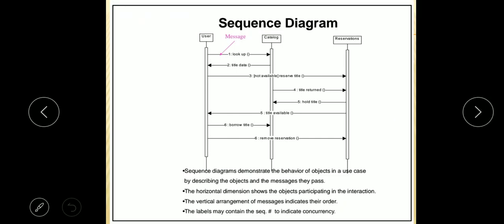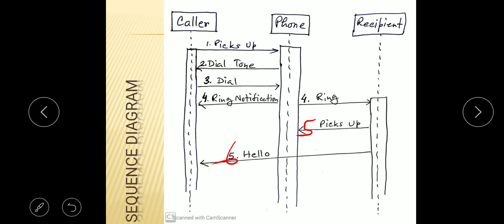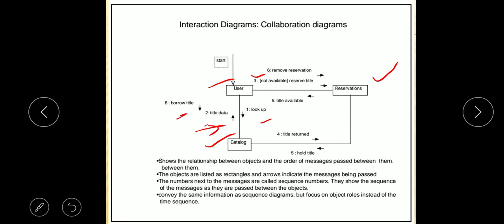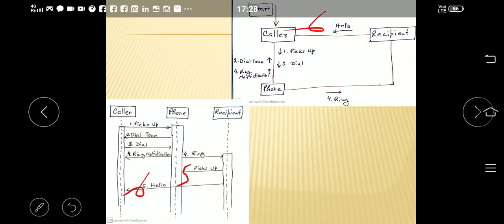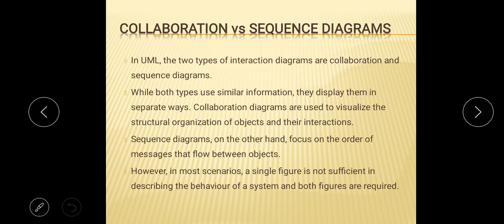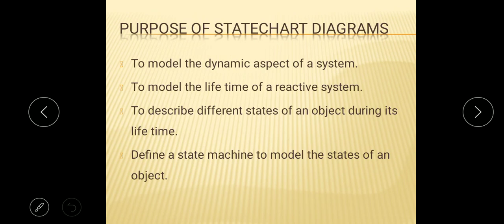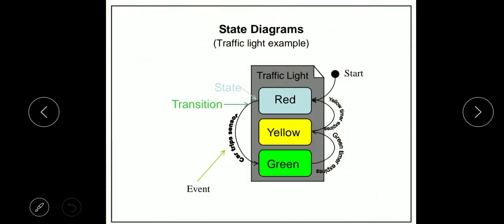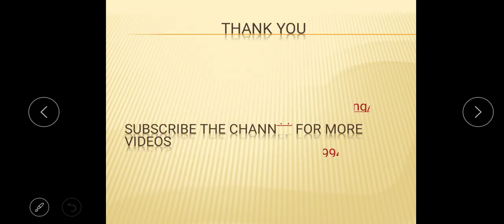UML: Sequence diagram Collaboration Diagram and State Diagram(1)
UML: Sequence diagram Collaboration Diagram and State Diagram